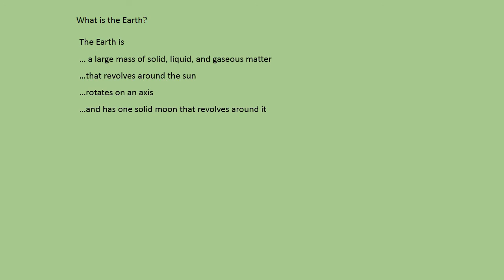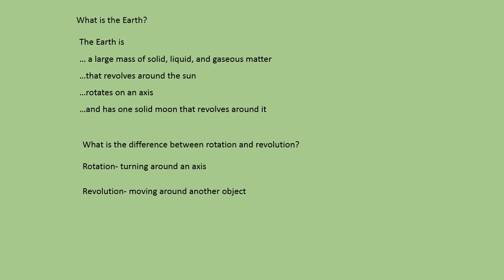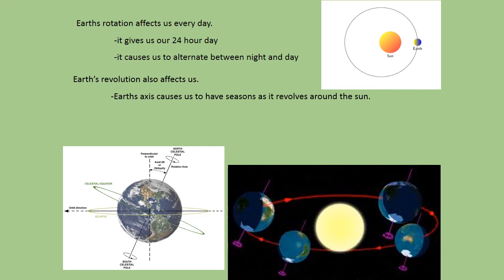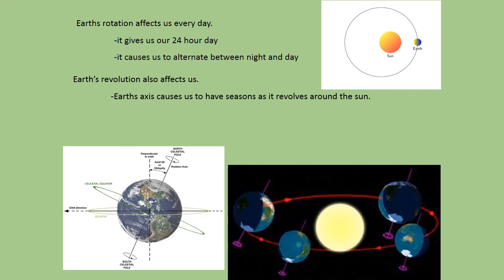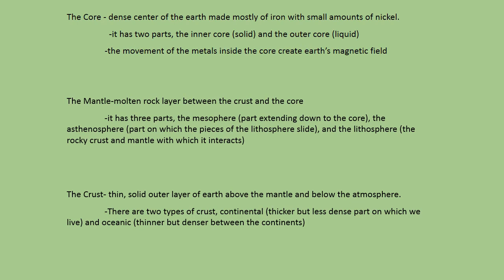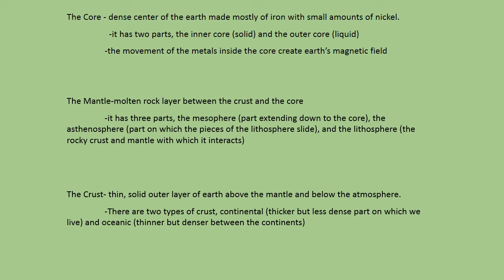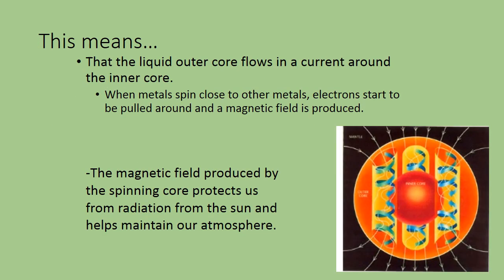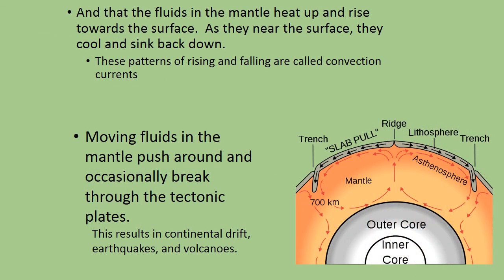Can't Escape Science- Introduction to the Earth